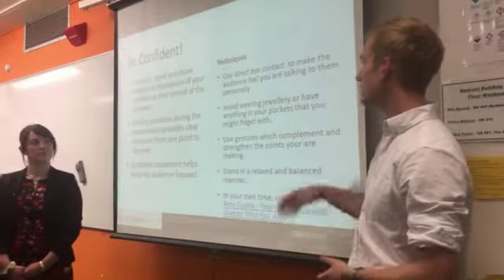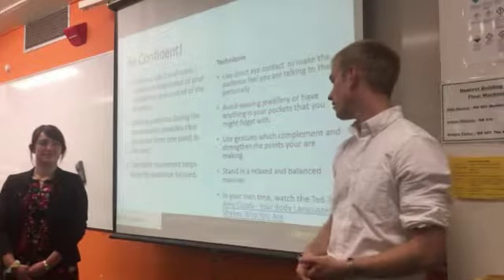Building Your Presentation - Eureka